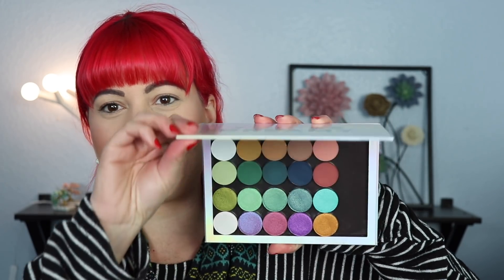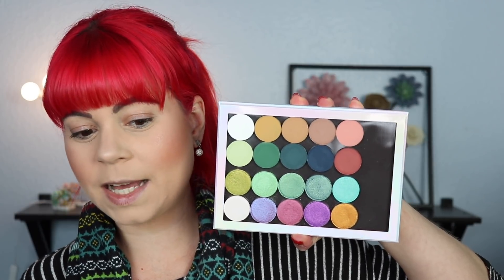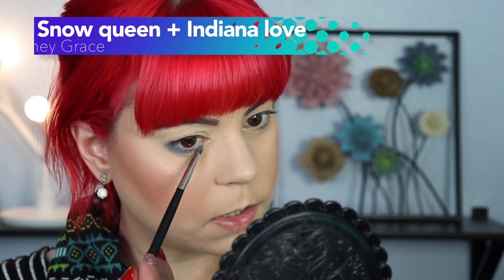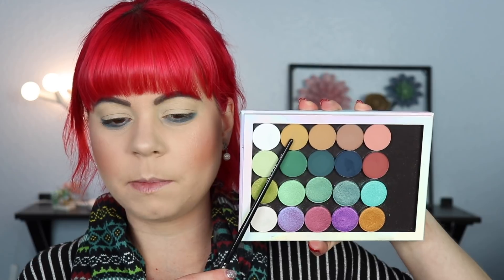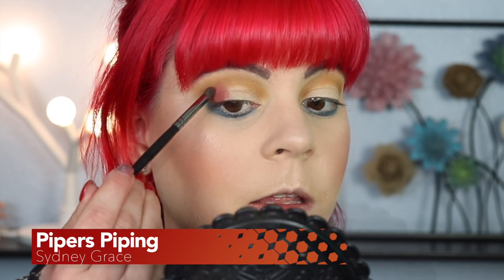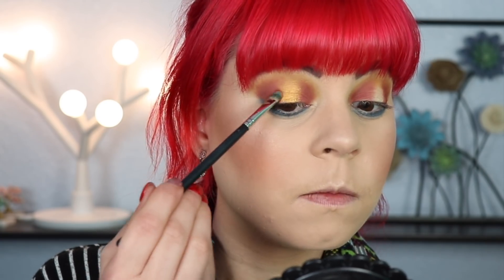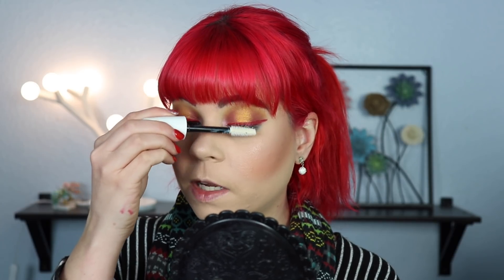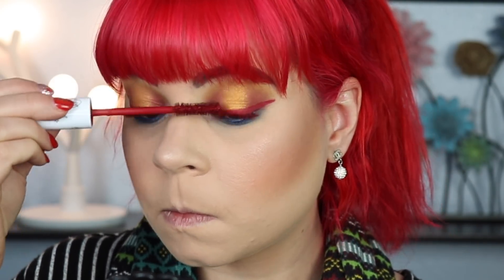Sydney Grace co. First impression, swatches and tutorial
Its time for another indie brand first impression! This time I'm trying out the new shadows I bought from Sydney Grace Cosmetics. You all recommended I try them, so I listened 😂. I also swatched all of them so you have a better idea of how they'll perform.

What I'm wearing:

Farsali unicorn drops
Morphe foundation
Too faced Born this way concealer
Too faced peach perfect setting
*Sorme cosmetics contour palette
Physicians formula butter bronzer 'deep'
Morphe 'pop of coral' blush palette
Natasha Denona blush and glow palette
Covergirl brow pen in 'soft brown'
Mac Paint pot in 'soft ochre
Sydney grace shadows:
Snow queen
Haystack
Indiana love
pipers piping
Red mist
Jeffree Star 'redrum' liquid lipstick as liner
Urban Decay liner in 'ultraviolett'
Colourpop red and blue  BFF mascara

Colourpop lippiestix in 'Parker'

Annette Obrestad
10620 Southern Highlands Parkway
Ste 110-23

Camera I use: